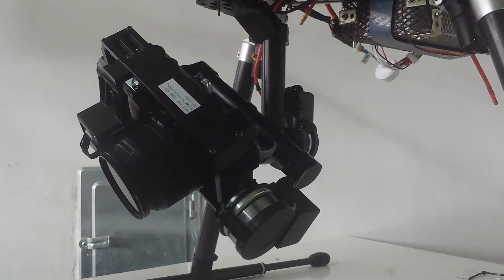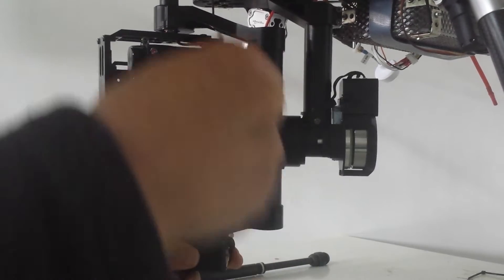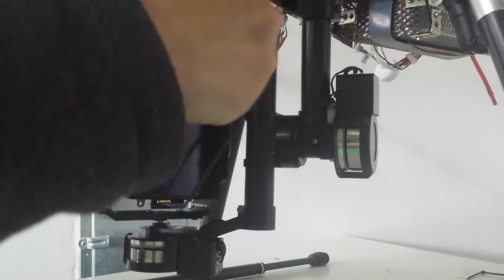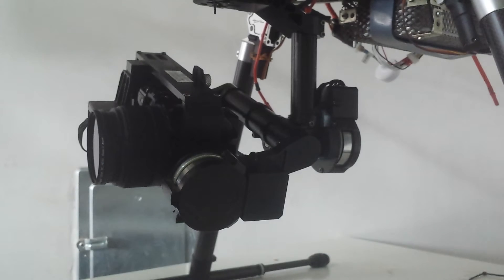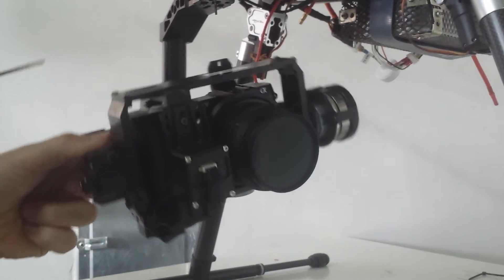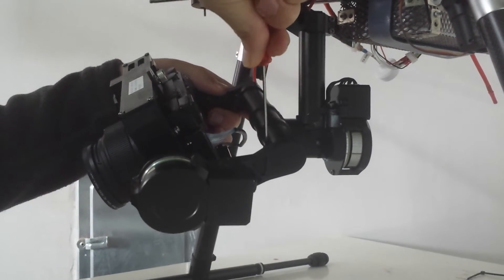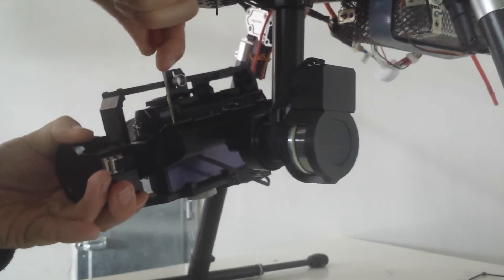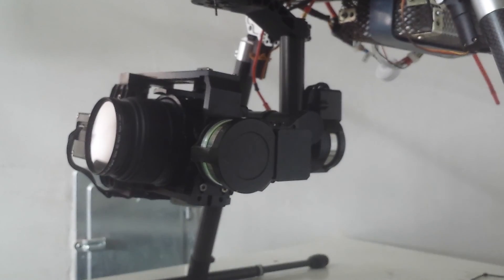Balancing of roll axis of Zenmuse Gimbal - DJI Method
dont do it, if you are not 100% sure about you being able to handle it.

cables are going through that tube, the cables might break.

anyways, i never had a problem ...